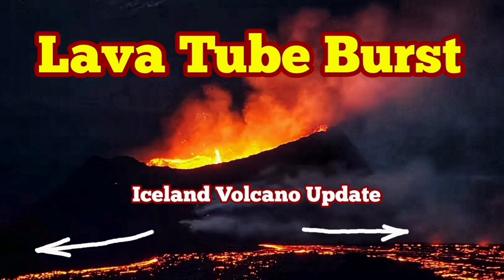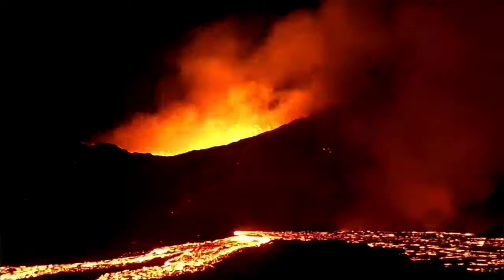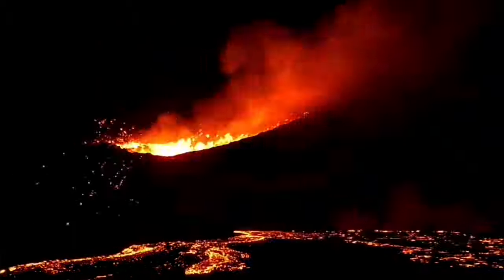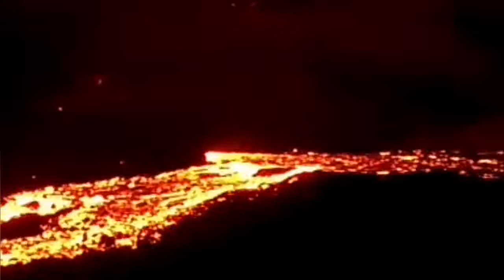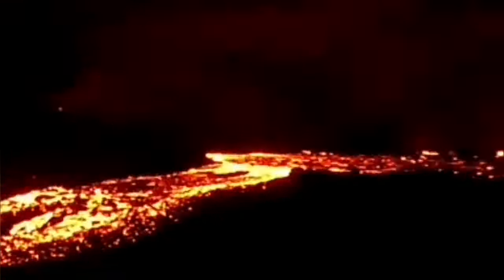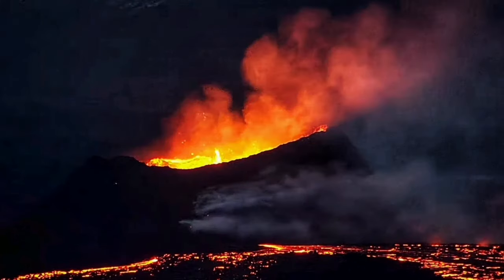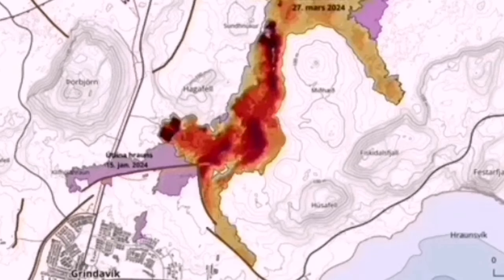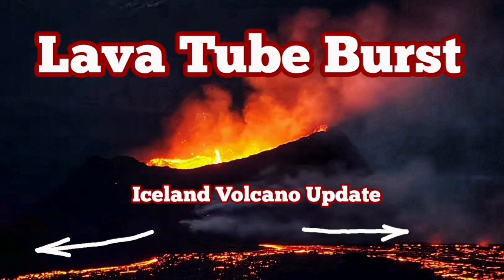Lava Tube Burst Open, Iceland Volcano Update , Sundhnúka KayOne Crater Volcano Eruption